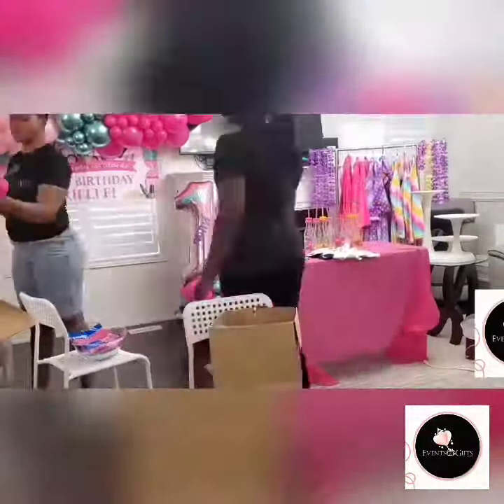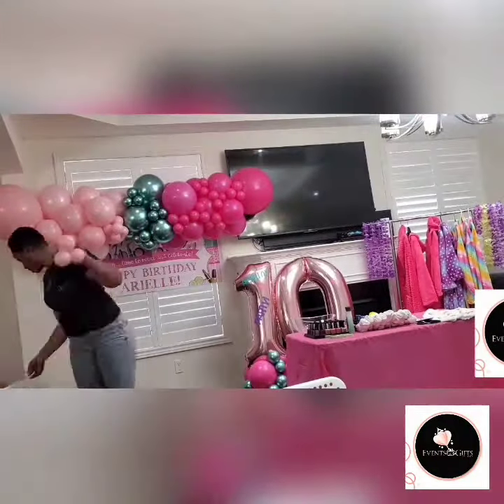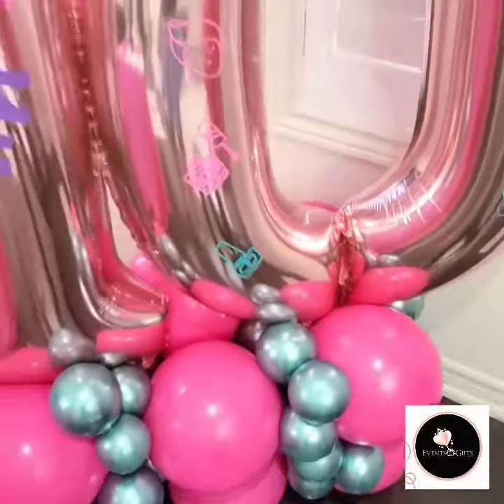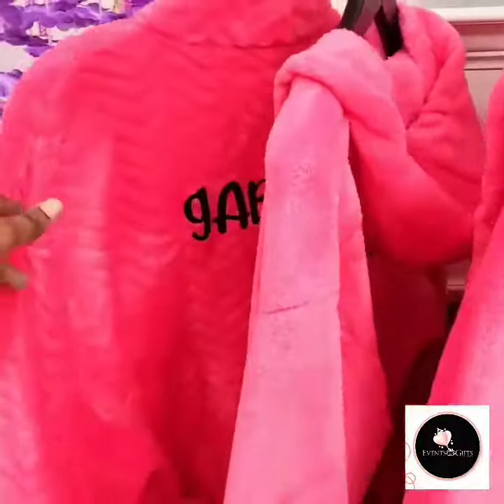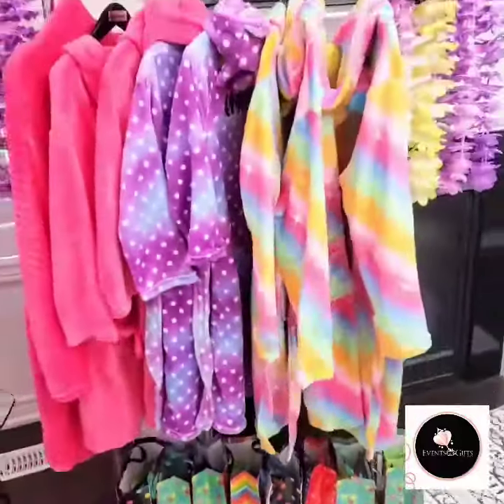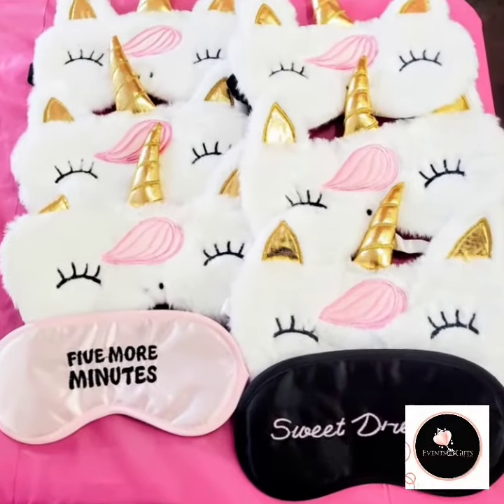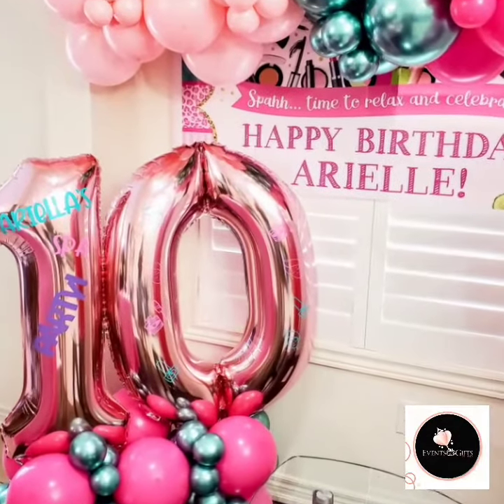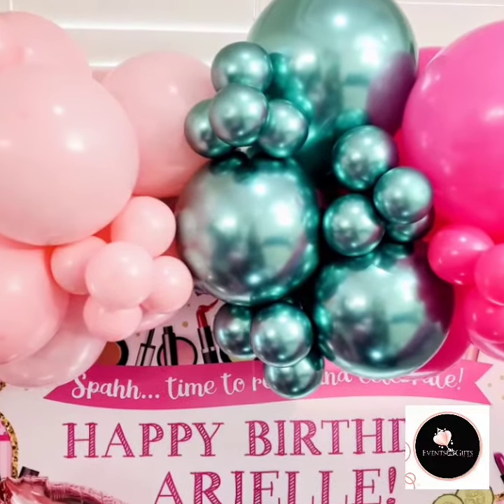10th birthday Spa Party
It's a Spa themed 10th birthday.

Customizes Robe made by me.

Snack and items used all from my local Dollar store.